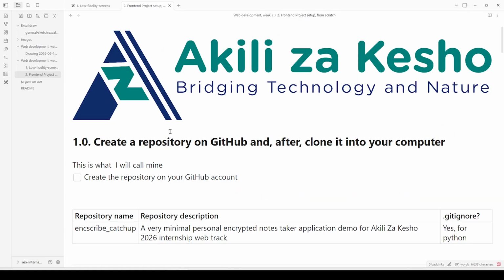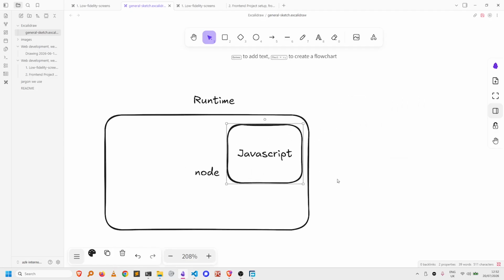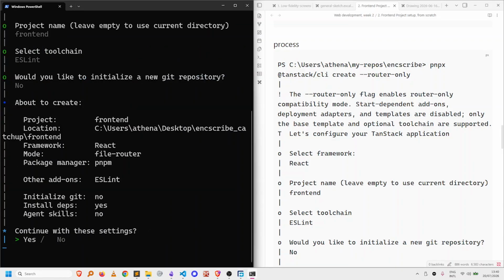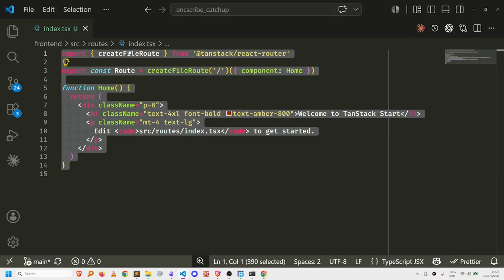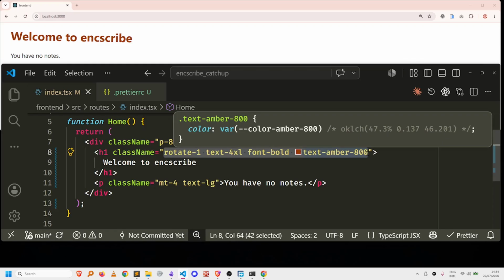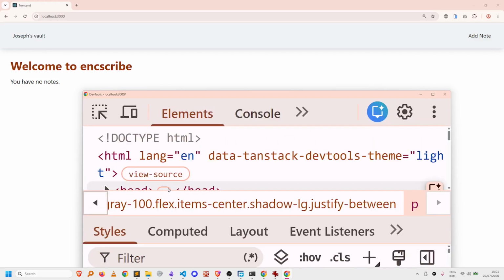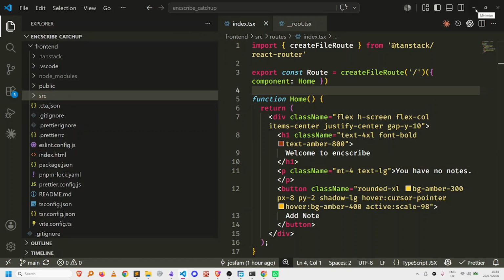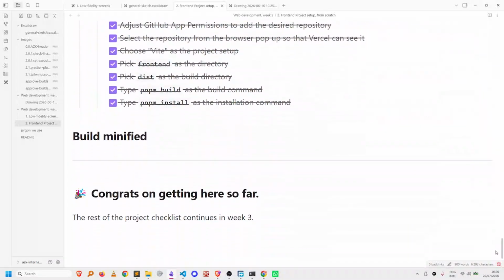Master Full-Stack Web Development: HTML, CSS, JS, Backend, Frontend & APIs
Welcome to the ultimate, complete Web Development Masterclass!

In this comprehensive video, Senior Data Scientist & AI Engineer Edison Kagona guides you step-by-step from beginner fundamentals all the way to advanced full-stack architecture and complex API integrations.

Whether you're starting from scratch or looking to solidify your backend, frontend, and API programming skills, this video covers everything you need to build, connect, and deploy scalable, production-ready web applications.

📌 What You'll Learn:
- Beginner Fundamentals: HTML, CSS, and core JavaScript essentials
- Web Frameworks & Architecture: Automating routing, security, and database management
- Frontend & Backend Integration: Building dynamic user interfaces and robust server logic
- Complete API Engineering: Designing, consuming, and securing RESTful APIs & endpoints
- Session Handling & Security Protocols: Protecting web apps from common vulnerabilities
- Production Standards: Best practices for full-stack deployment and performance

👨‍🏫 About the Host:
Edison Kagona is a Senior Data Scientist, AI Engineer, and Tech Mentor dedicated to helping developers master software architecture, data pipelines, and full-stack engineering.